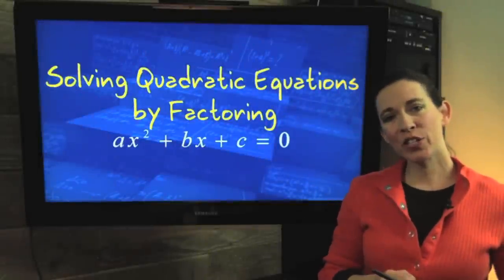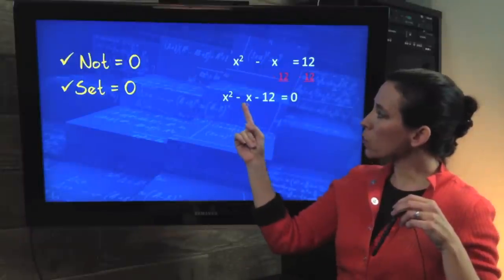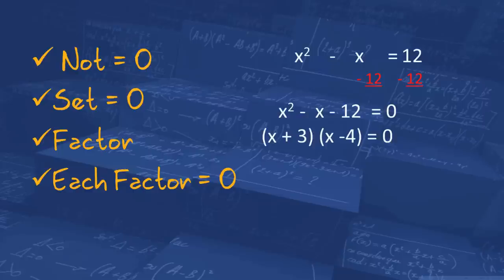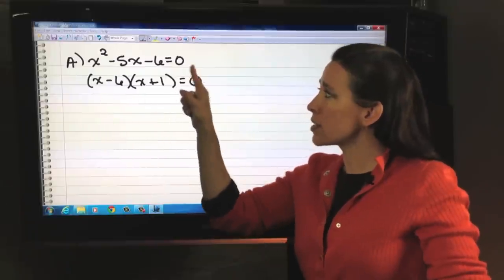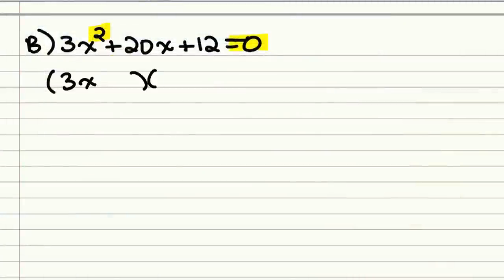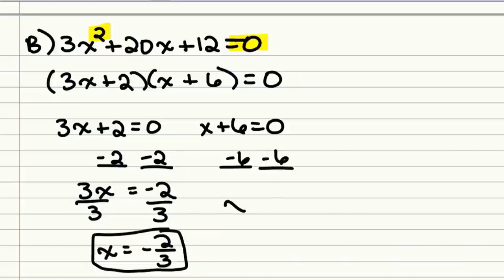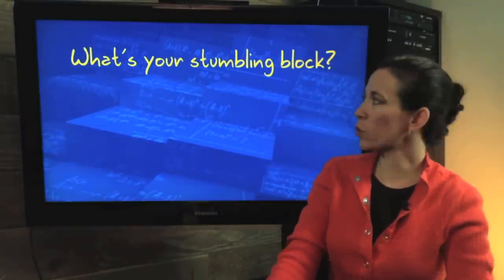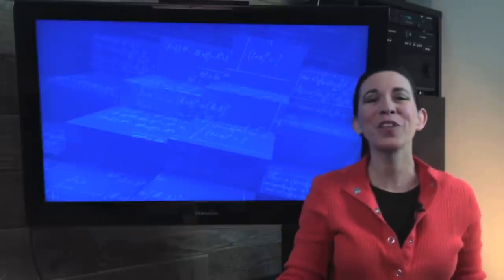Solving Quadratic Equations by Factoring